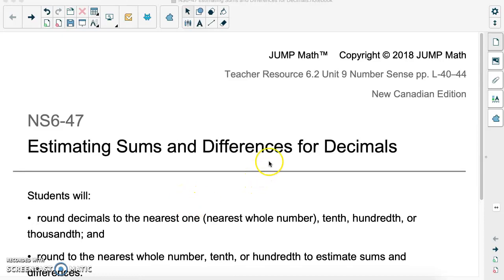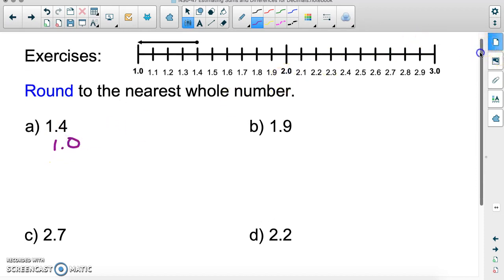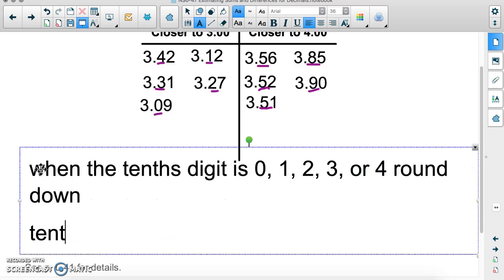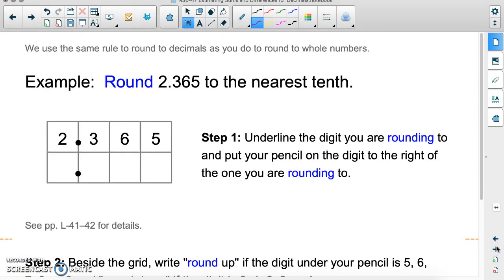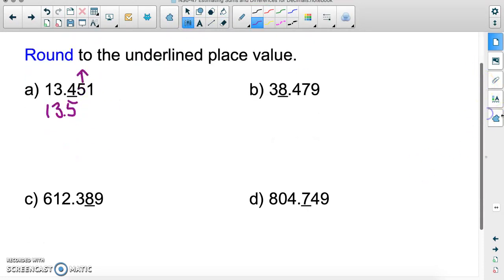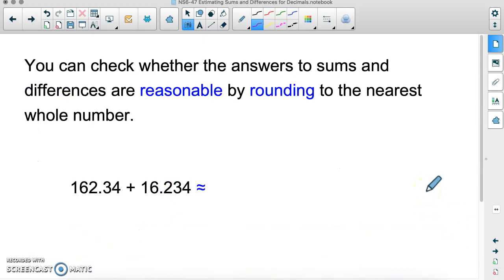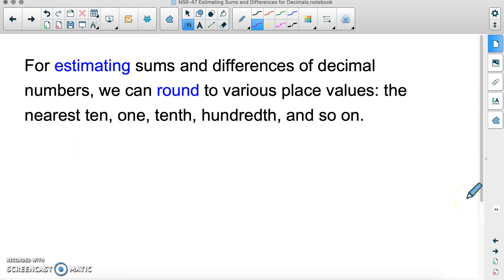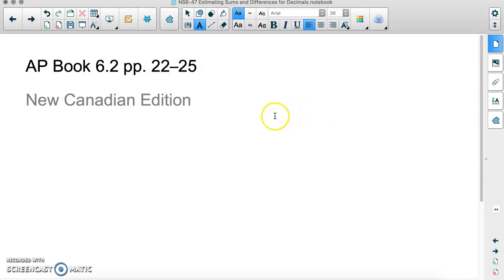NS6-47 Estimating Sums & Differences for Decimals